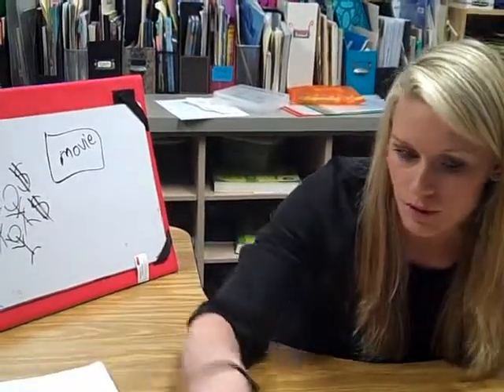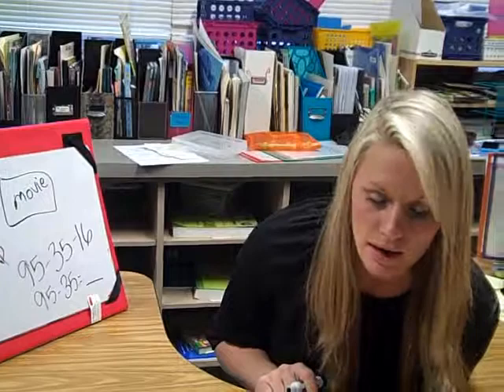Alexander - 3 levels of math groups